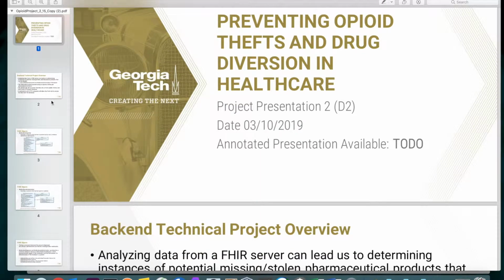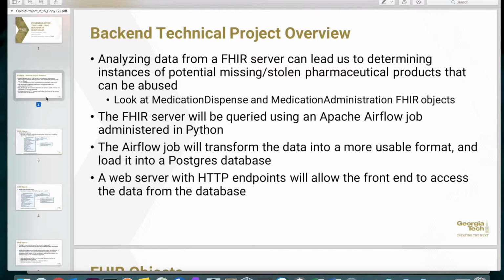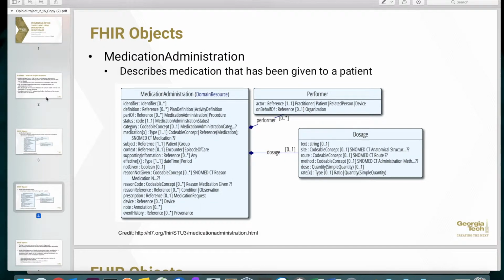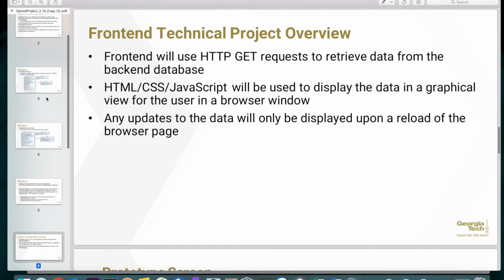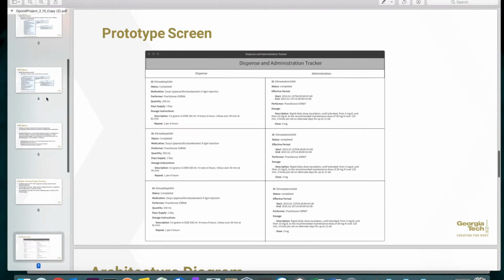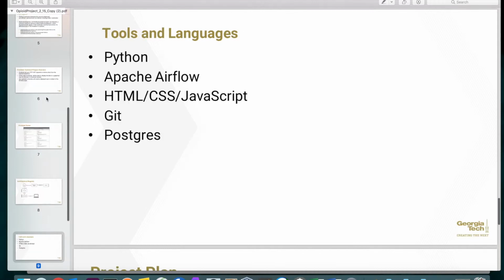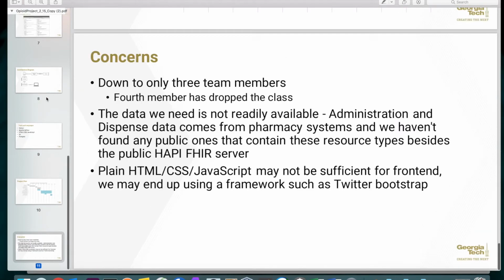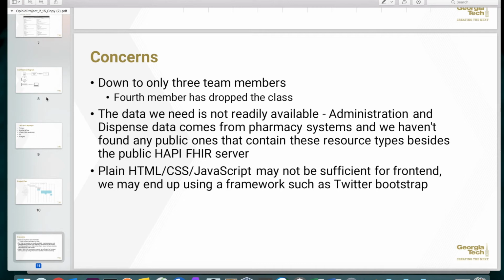Team Extra Clicks - D2: Team Technical Presentation